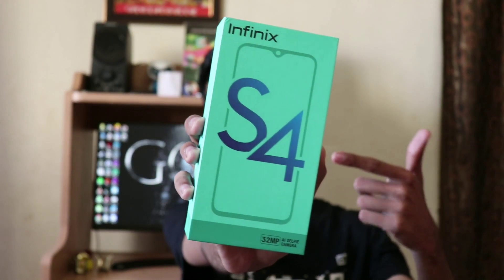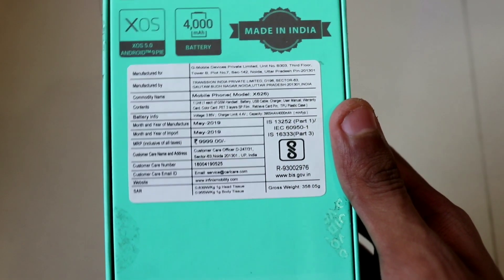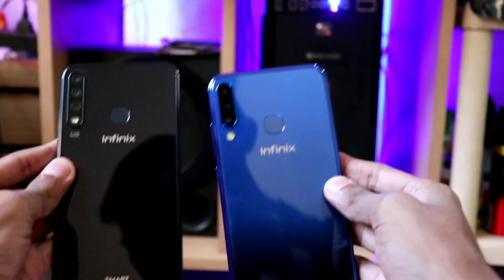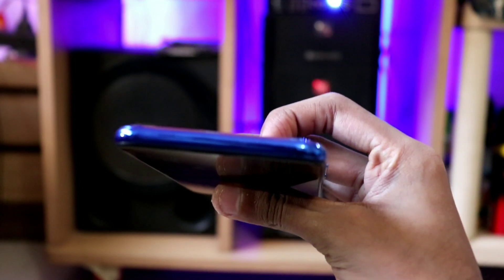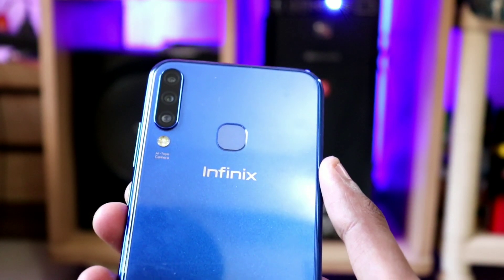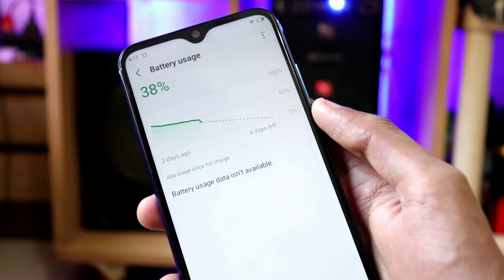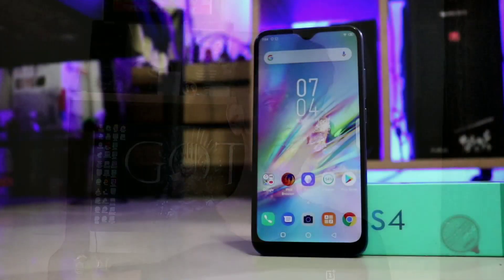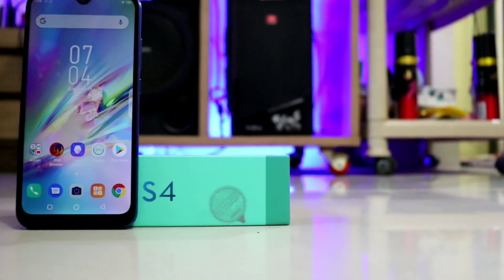48 Hours with Nebula Blue Infinix S4 !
Hello dosto, iss video mein maine Infinix S4 ko 48 Hours use karne ke baad mere first impressions ke baarein mein baat ki hai. Ye phone mein 32 MP ka front camera hai aur ye phone available hai Rs 8,999/- ko with 32GB + 3GB Ram.. hope you will like it!